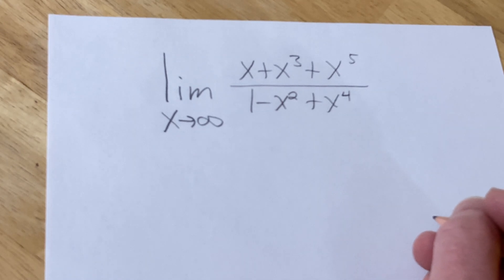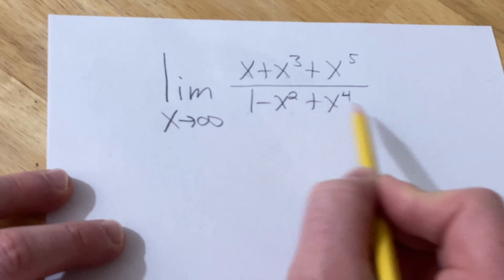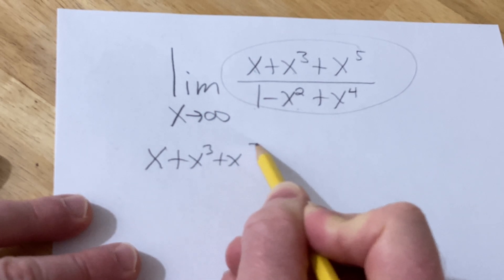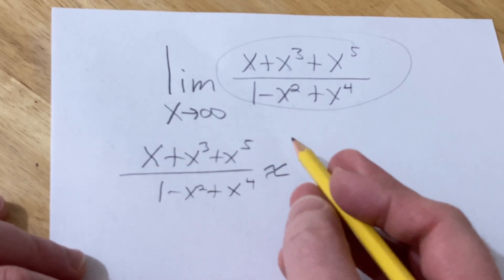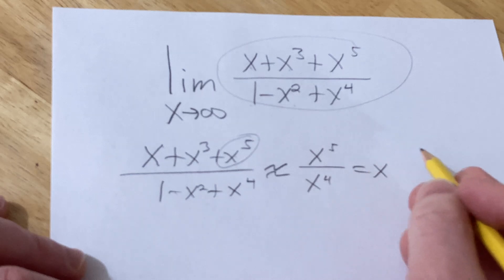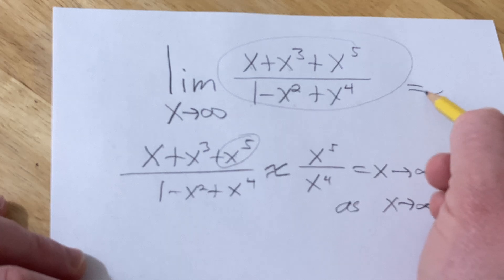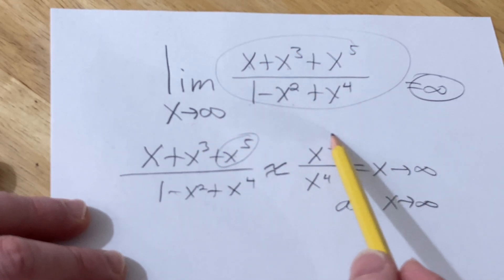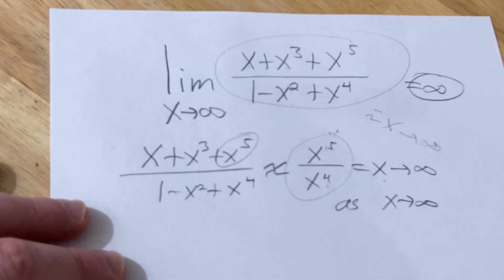Find the Limit of (x + x^3 + x^5)/(1 - x^2 + x^4) as x approaches Infinity